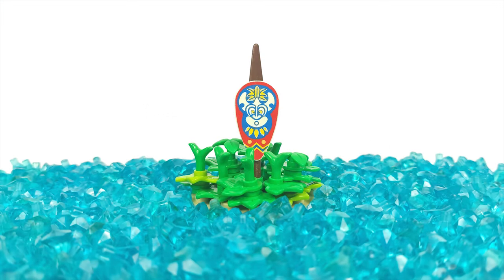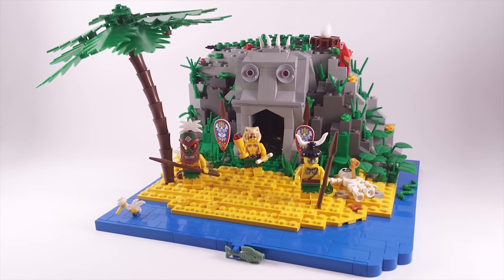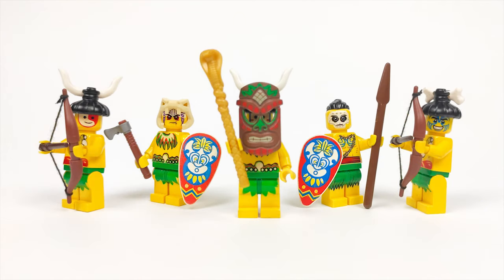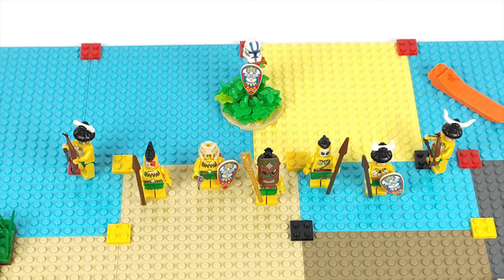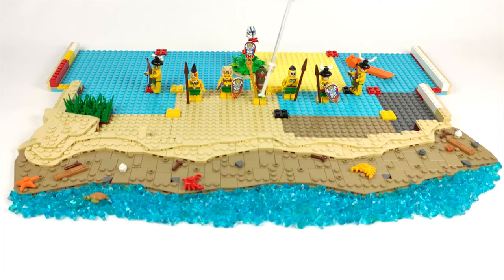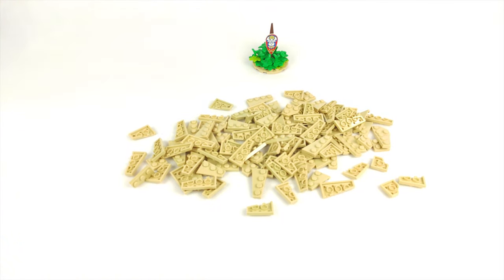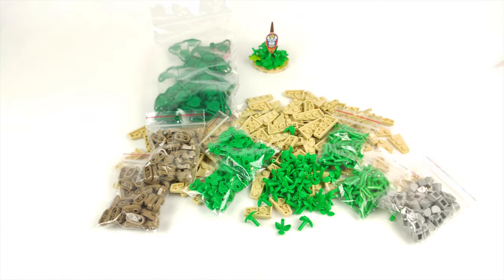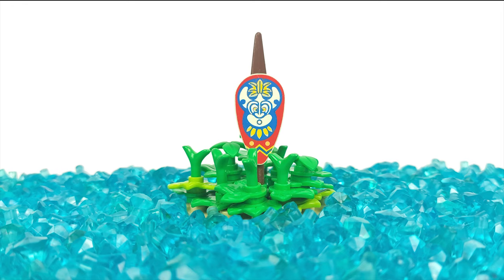Building "Return to Forbidden Island" | Ep.1 - The Plan | LEGO Pirates MOC (Islanders)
Time to start a new building series. This time going back in time, with the Islanders theme, released in the 90s. This will be a much updated version of my first ever vignette showed on my Flickr.